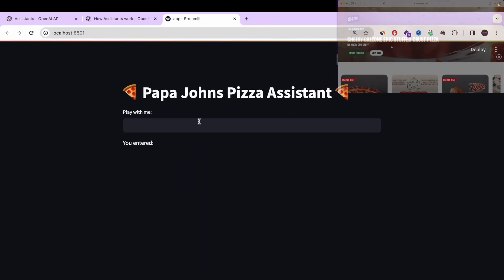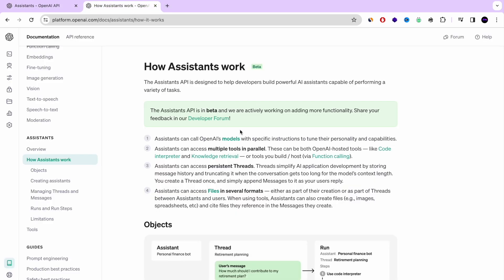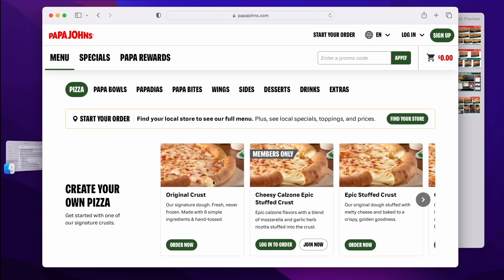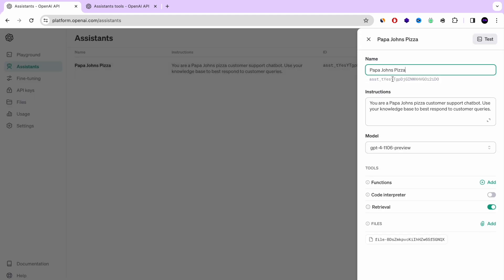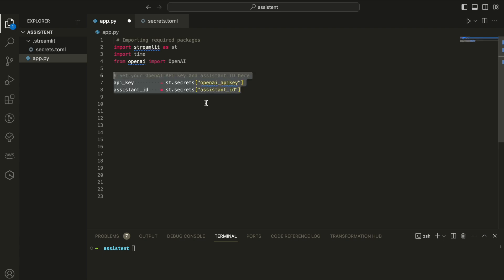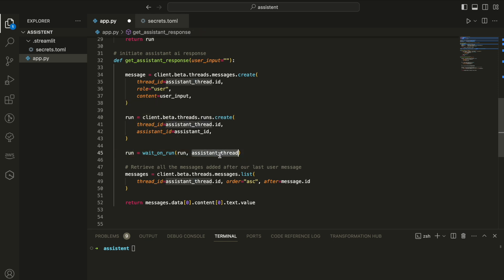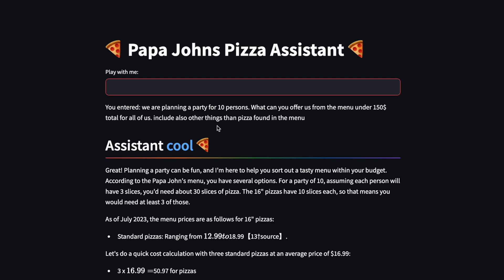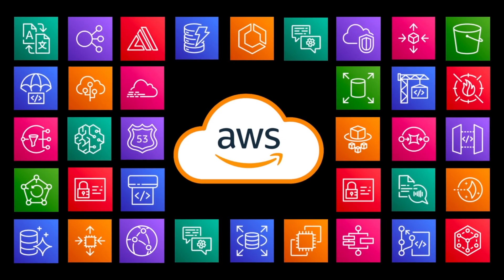OpenAI Assistant API 🚀 Create Assistant AI ChatBot In 15 Minutes (Python Tutorial)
Embark on a journey into the future of AI! Join us in this exhilarating exploration of the OpenAI Assistant API, where we demystify its capabilities and guide you through seamless integration using Python Streamlit. Elevate your projects or Business with Assistant AI ChatBot and witness the magic of intelligent assistance come to life. 💡🐍

🔥 What You'll Discover:

- An in-depth look into the groundbreaking OpenAI Assistant API.
- Practical insights on leveraging Assistant AI for enhanced project capabilities.
- Hands-on Python integration, bringing AI intelligence to your fingertips.
- How OpenAI is reshaping the landscape of AI-driven projects.

💡 Who Is This Exploration For?
Perfect for Python enthusiasts, developers, and anyone eager to harness the power of OpenAI's Assistant API. Whether you're diving into AI for the first time or seeking to enhance your Business, this exploration is tailored for you.

🌟 Why OpenAI's Assistant API?
OpenAI has set a new standard in AI innovation, and the Assistant API is at the forefront. Discover how it can transform your projects, conversations, and creative pursuits with unparalleled intelligence.

[00:00] Intro to OpenAI Assistant API
[01:40] Create OpenAI Assistant
[06:44] Create Assistant AI ChatBot using Python Streamlit
[12:00] Assistant AI ChatBot DEMO!

🚀 Embark on the AI Revolution!
Ready to elevate your projects with the intelligence of OpenAI's Assistant API? Get hands-on with Python, reshape your projects, and redefine what's possible in the world of AI.

Support